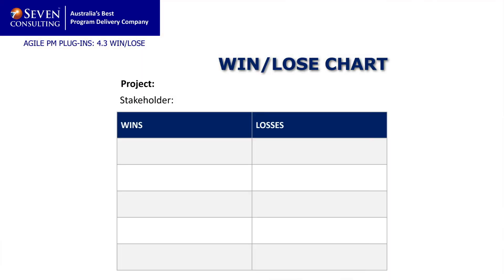4.3 WIN/LOSE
In this video we take the powerful Win/Lose tool further and explore how understanding both Wins and Losses from a stakeholder’s perspective can inform benefits and potential mitigation strategies in partnership with your change management experts’

The Agile PM Plug-ins video series aims to provide a tool kit that enhances your core project management skills. These tools or plug-ins provide alternative ways for you to view common project management issues and provide you with levers to have a number of powerful conversations to help in setting your projects up for success.

Rob Thomsett is the pioneer of modern and Agile project management in Australia and has over 45 years of experience working with industry and commercial leaders. Rob has directed, developed, trained and supported numerous major programs including the first $1 billion Tax Modernisation Program. He has consulted with over 100 major organisations globally. Rob is also the author of 5 books, including Radical Project Management and The Real Benefits Workbook.

As Rob says, “A great day is a day when you learn something new…” and we hope by watching this video series you have many great days.